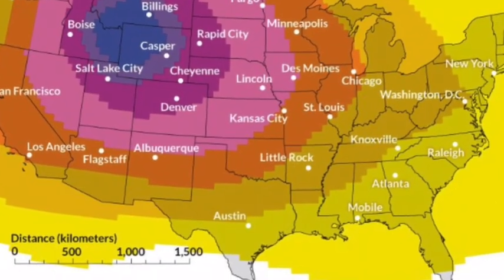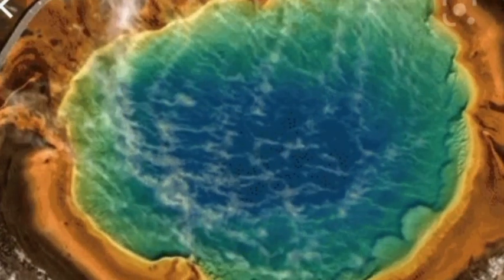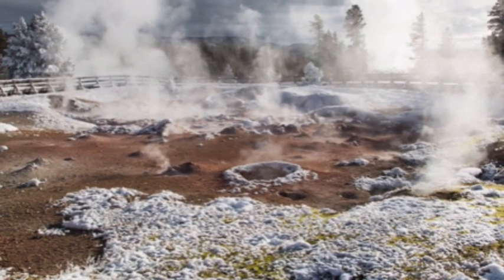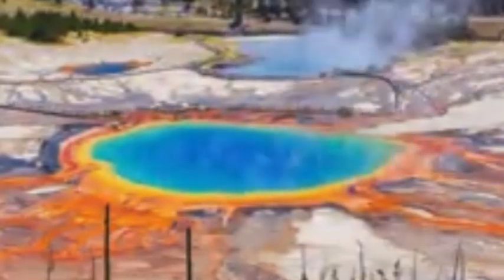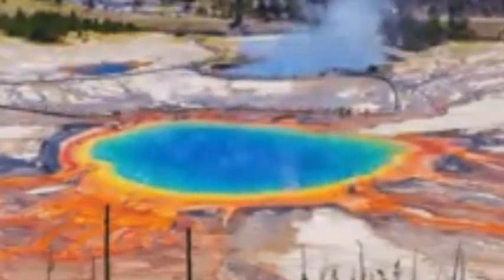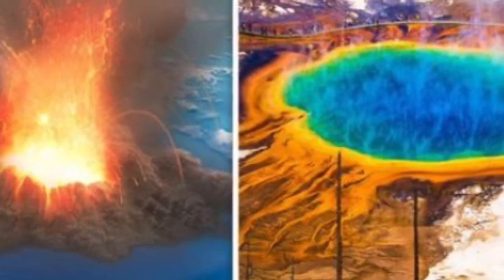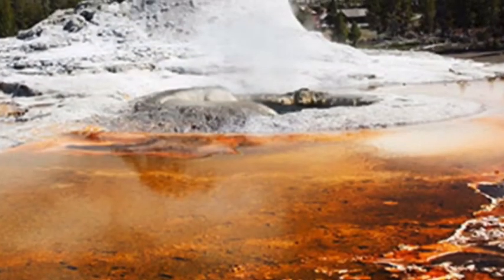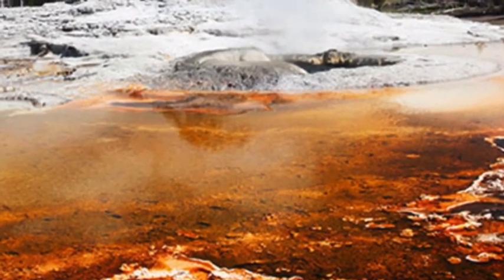Yellowstone volcano: ‘Likely to erupt at park pinpointed after 'unstable’ discovery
The caldera, which last experienced a supereruption more than 640,000 years ago, spreads below the states of Wyoming, Montana and Idaho. It is a significant threat in the event history repeats itself and so the system is constantly monitored by the USGS(United States Geological Survey) for any changes. One branch of their research is monitoring hydrothermal explosion, which occurs when superheated water trapped below the surface of the earth rapidly converts from liquid to steam, violently disrupting the confining rock.
Boiling water, steam, mud, and rock